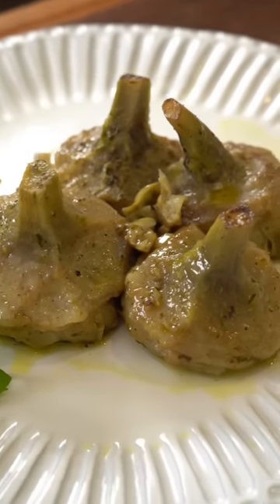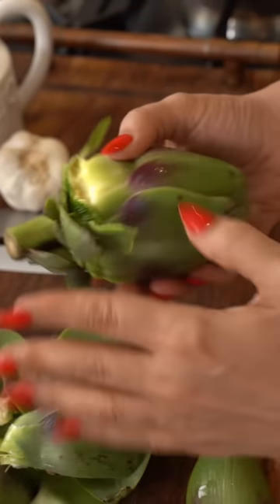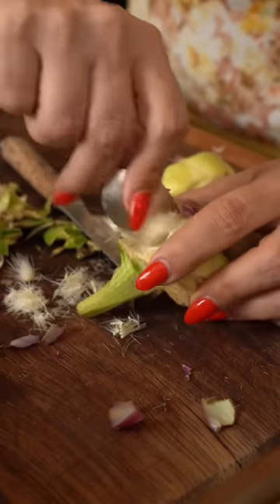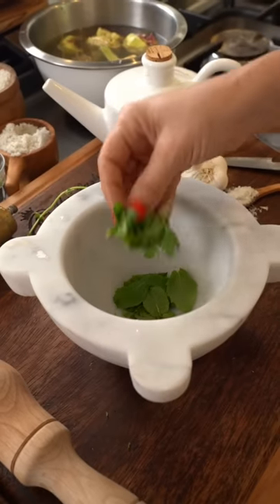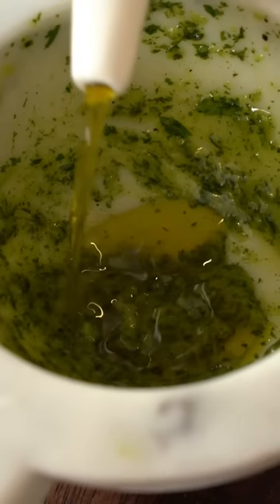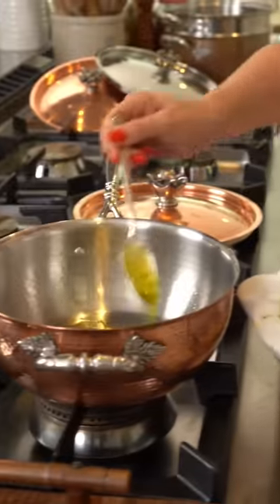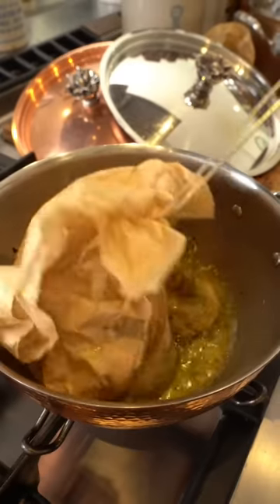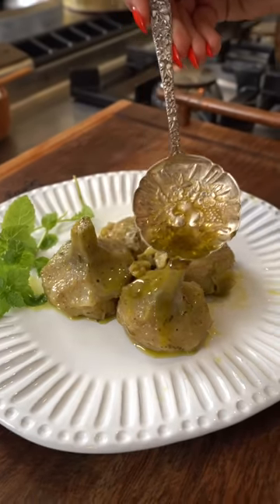This artichoke side dish will become your next obsession!!!